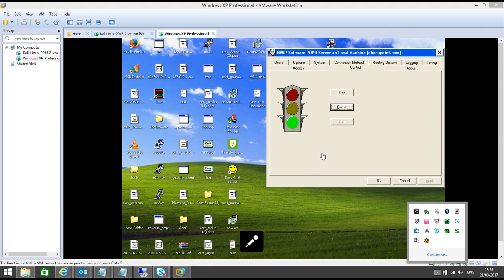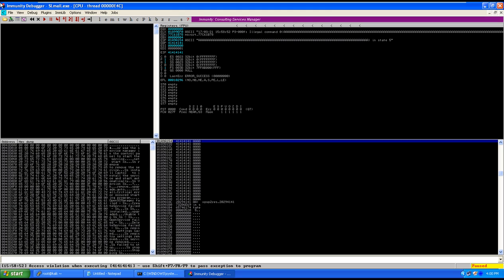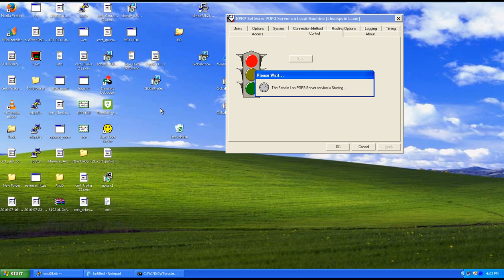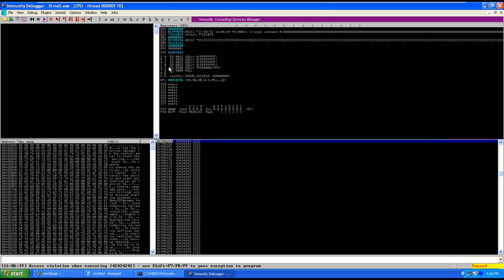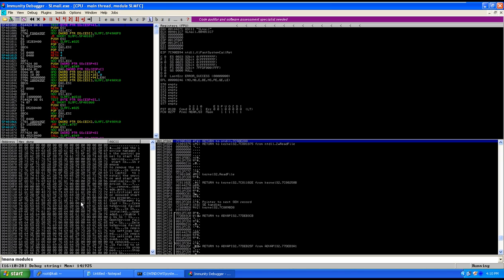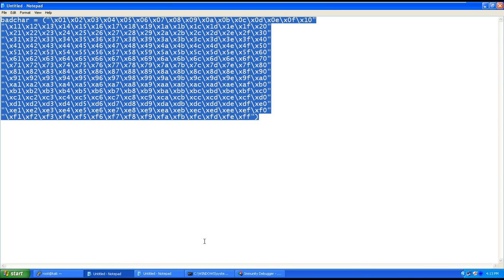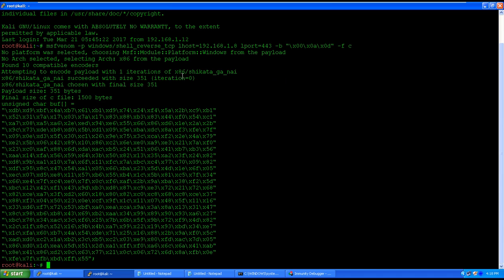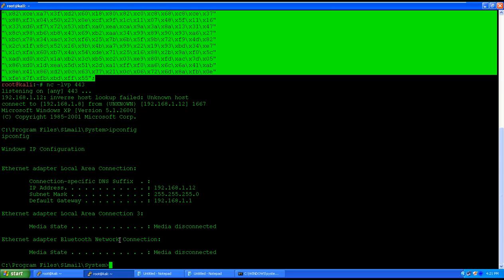SLMAIL Buffer Overflow